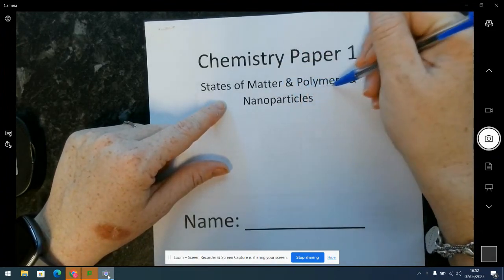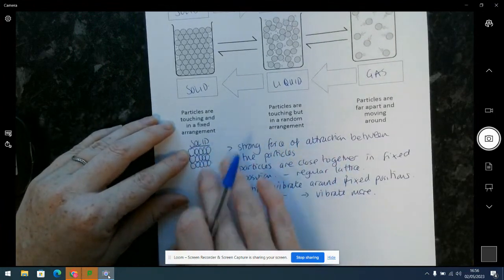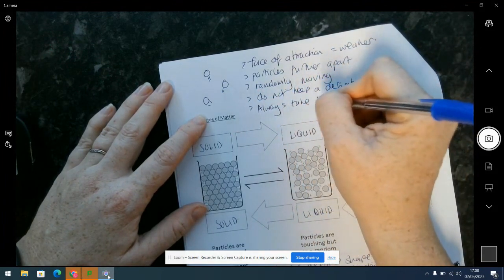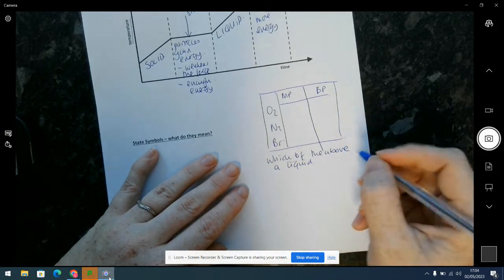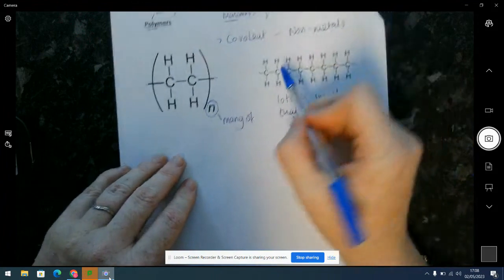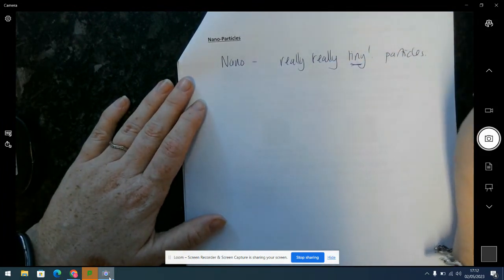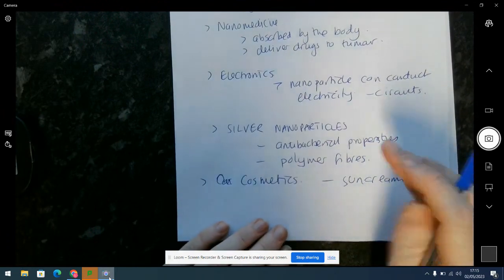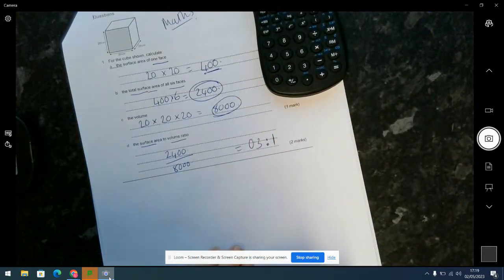States of Matter, Polymers and Nanoparticles FT and HT